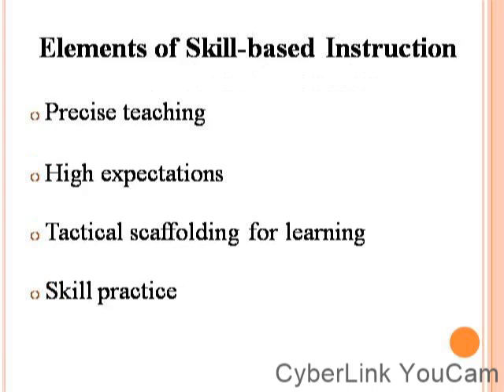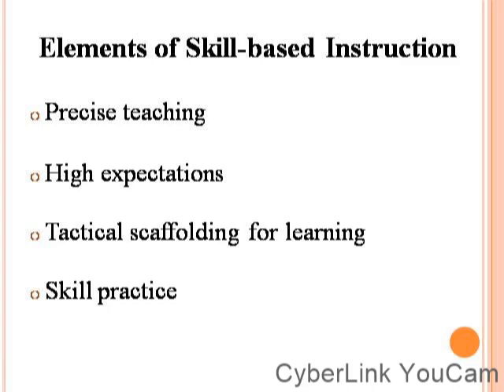Skill-based Instruction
Skill-based Instruction helps students to move towards independence to learn how to make meaning on their own by planning, implementing, and assessing literacy skills.